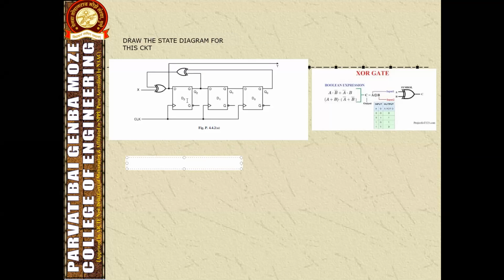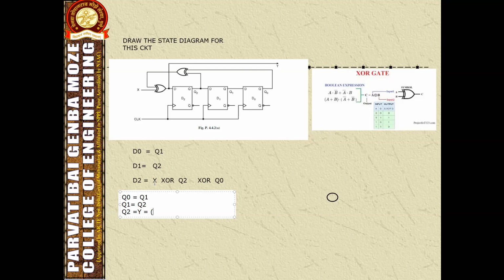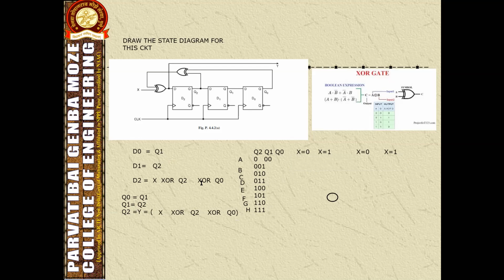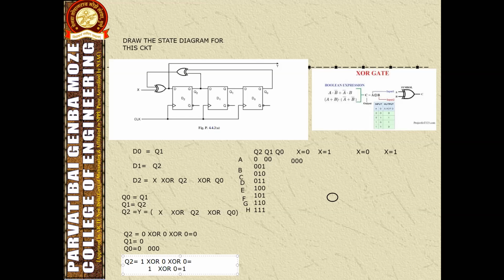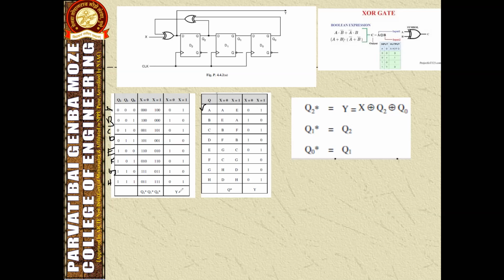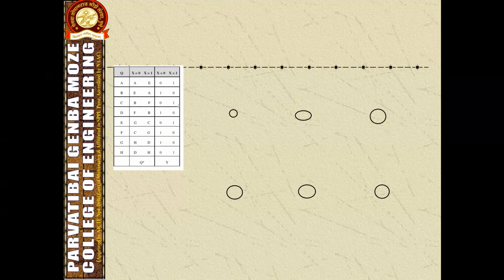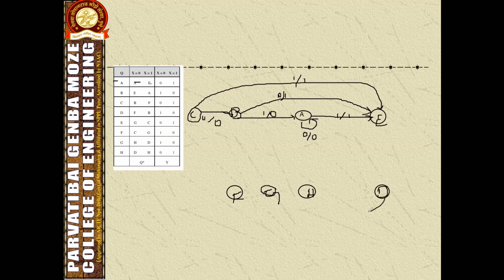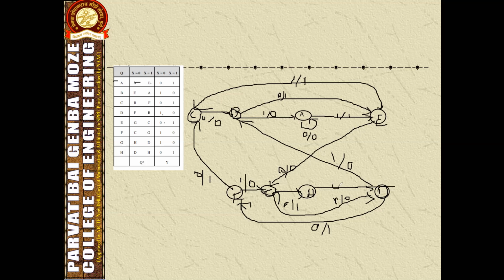15. STATE DIAGRAMS PROBLEMS UNIT-2, L-12